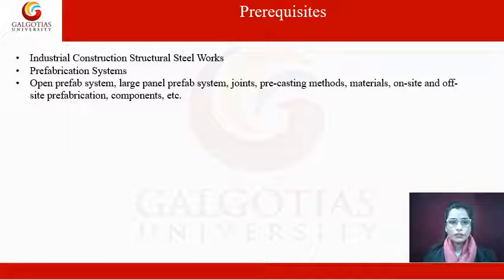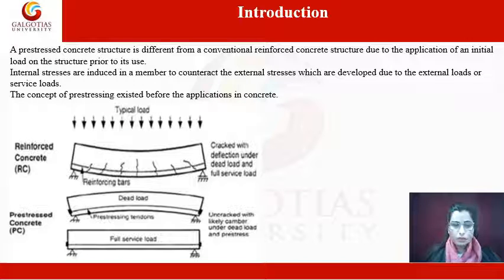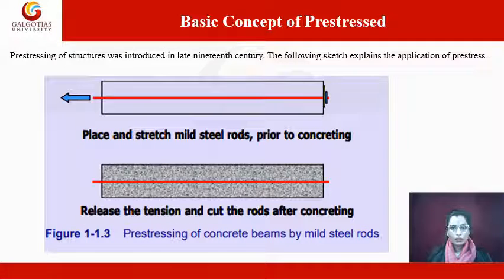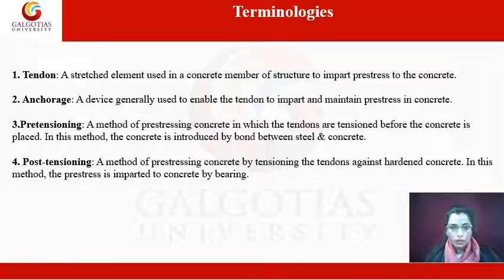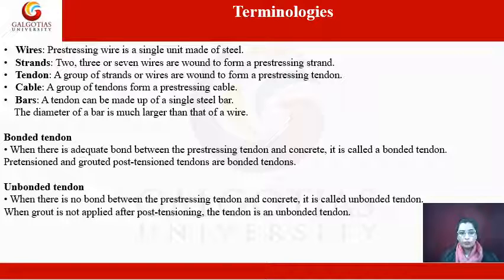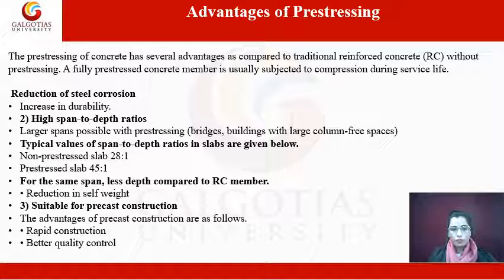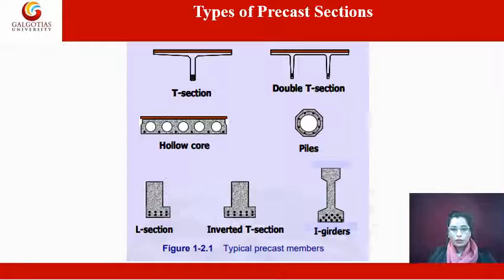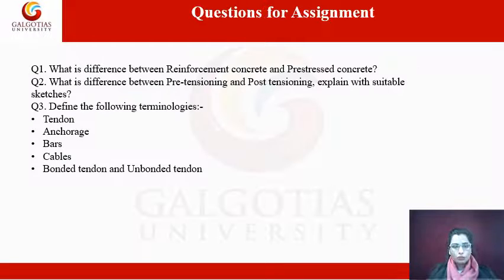ARMO3006, Prefab: Prestressed Concrete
Prefab